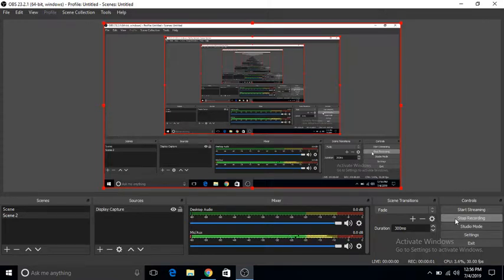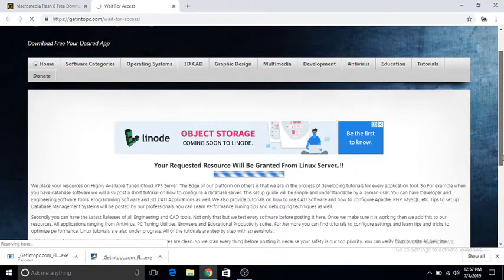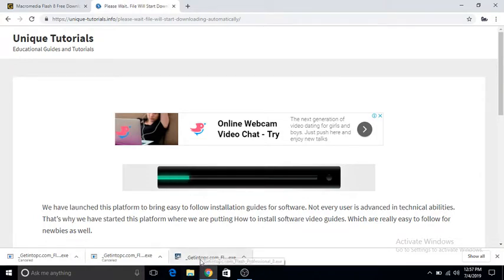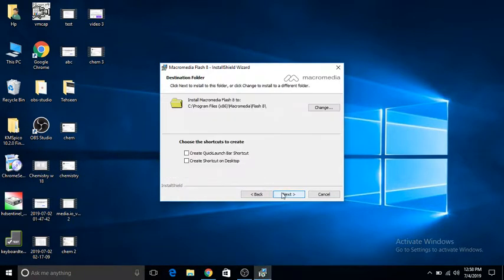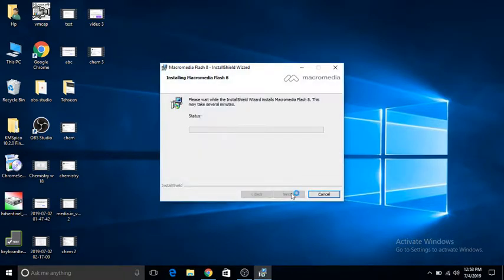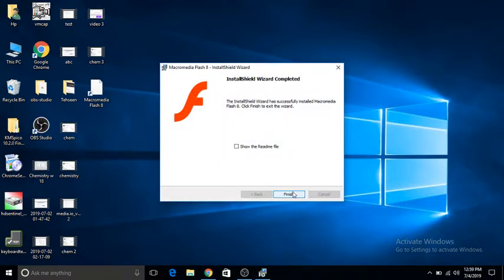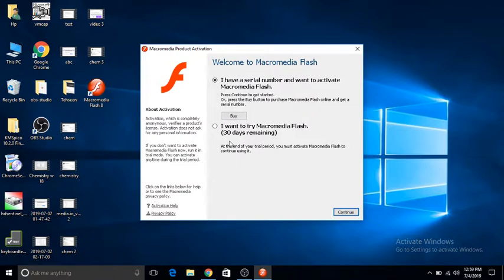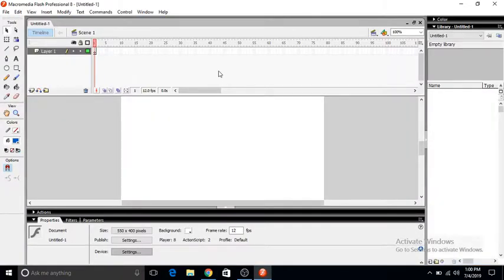How to download and install Macromedia Flash 8